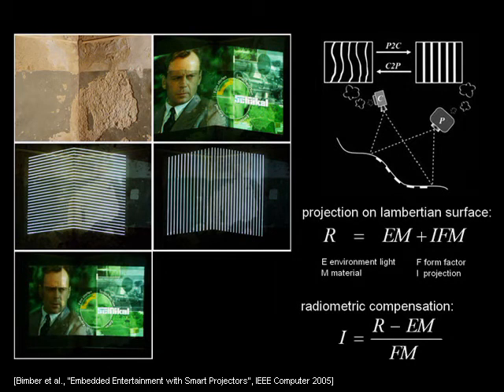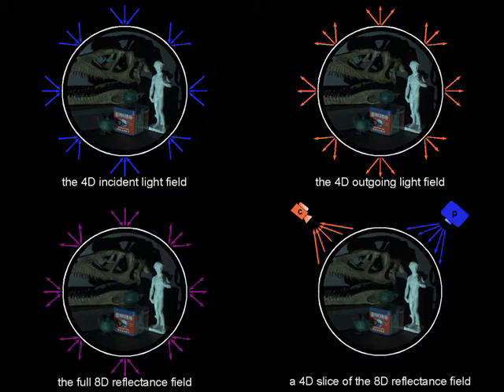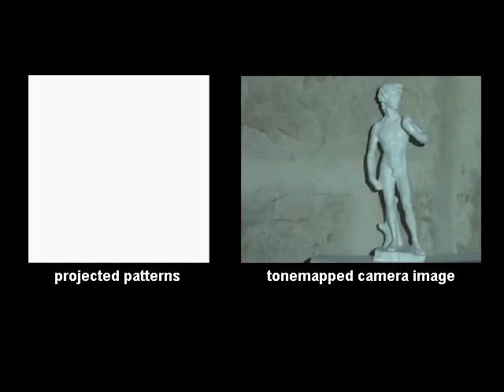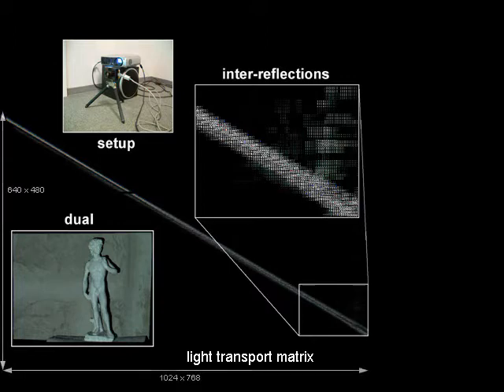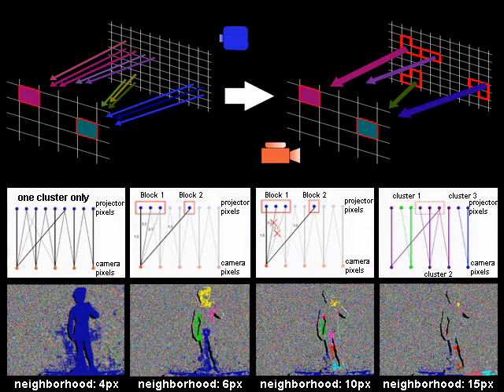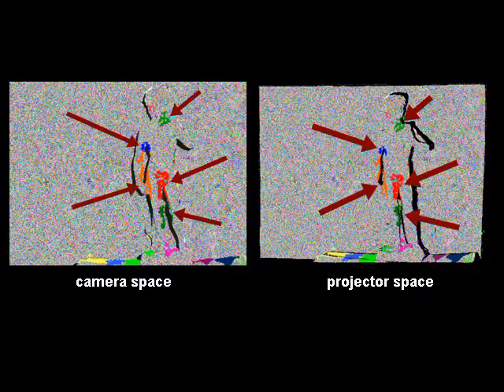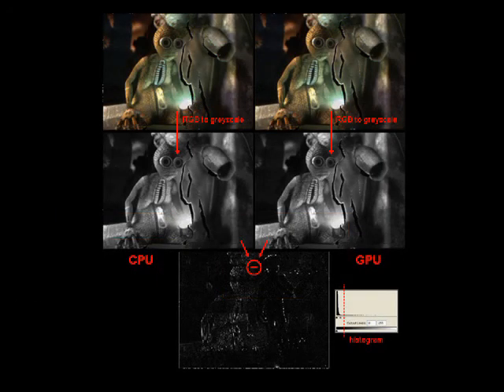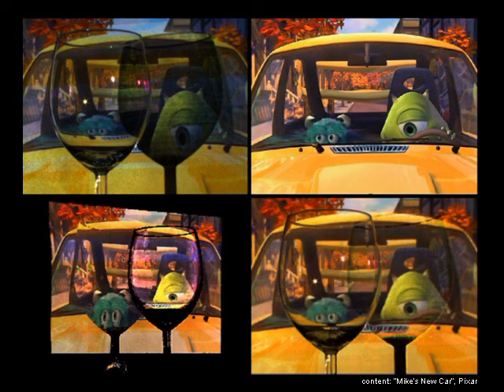Radiometric Compensation Through Inverse Light Transport